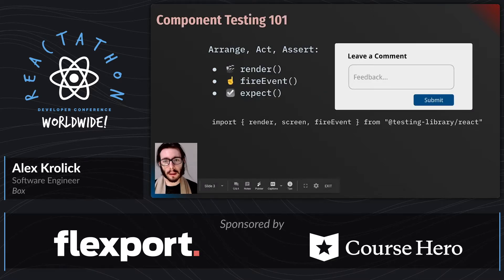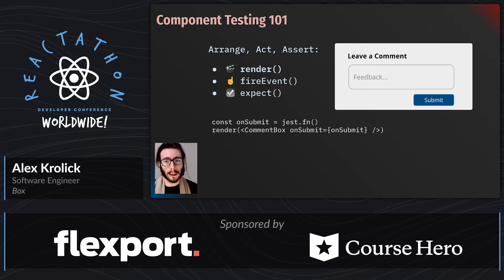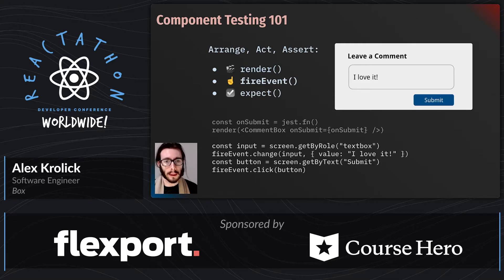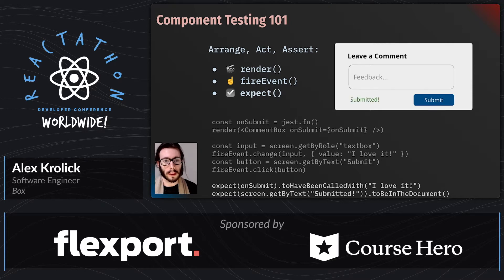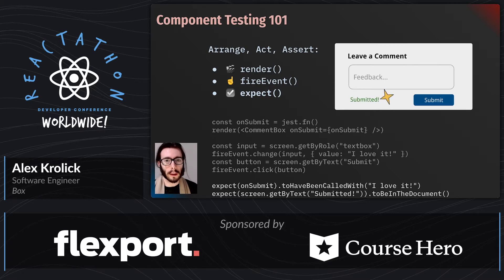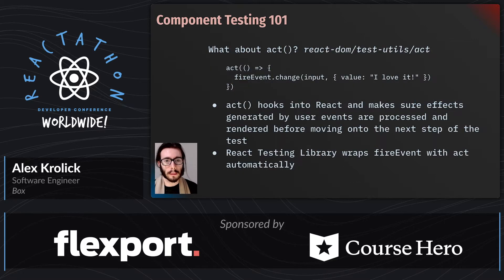Alex Krolick: Testing Async Components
Recorded for Reactathon Online & Worldwide, Dec 7, 2020. Learn more & stay informed about upcoming in-person & online conferences

About Alex
Alex is a React Testing Library maintainer and software engineer at Box, Inc.

Abstract
Learn how to test async code in React applications using React Testing Library! This talk will show you how to test async code such as networks calls, timers, and Promises in React components, and will show you how to use the new 'act' function from React DOM test-utils to be sure your tests (and app!) work with the new React features like Suspense and Concurrent Mode. Bonus: you'll learn when and why to write higher-level end-to-end tests with tools like Cypress.